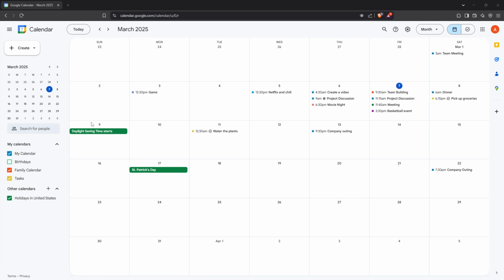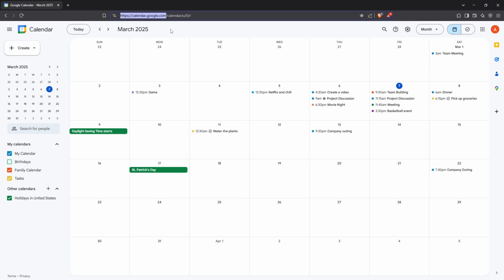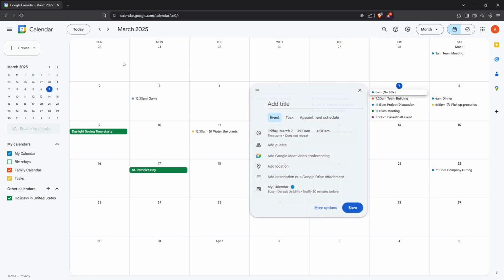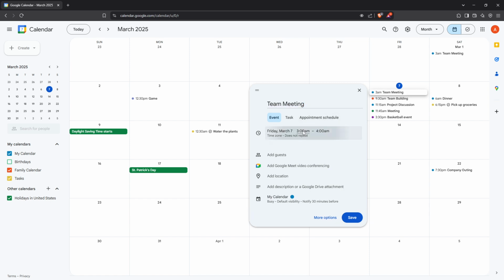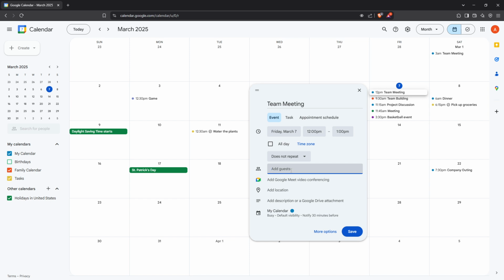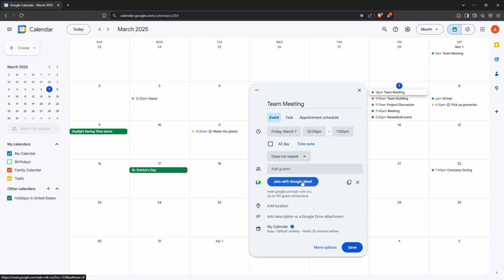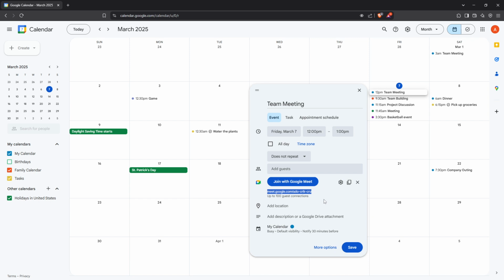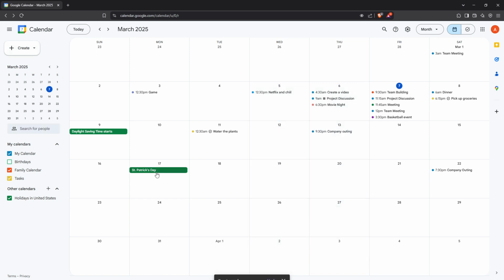How to Set Up Team Meeting in Google Meet in Using Google Calendar [2025 Full Guide]